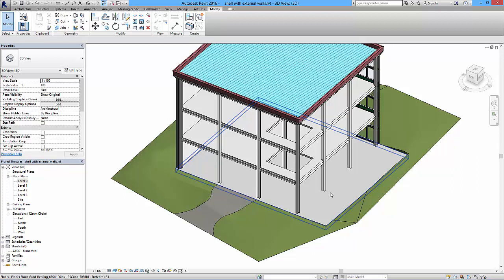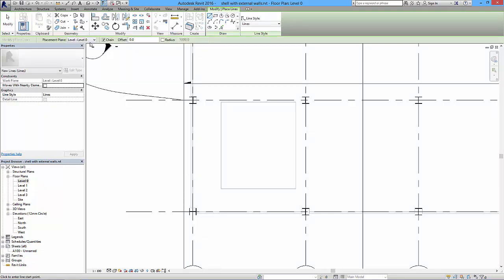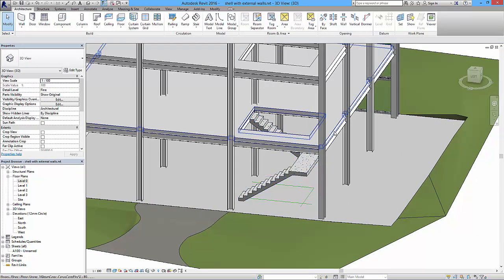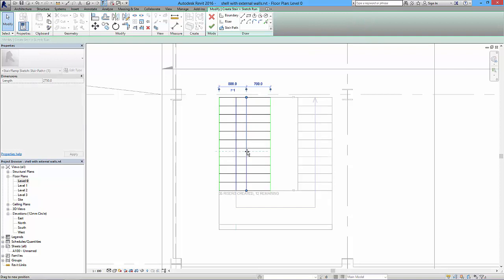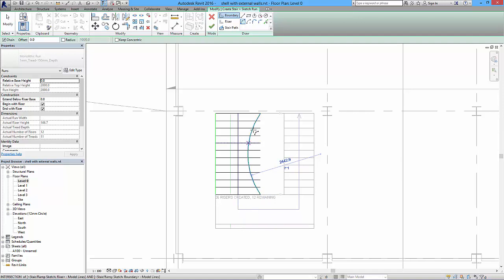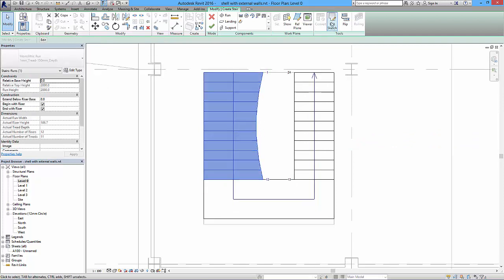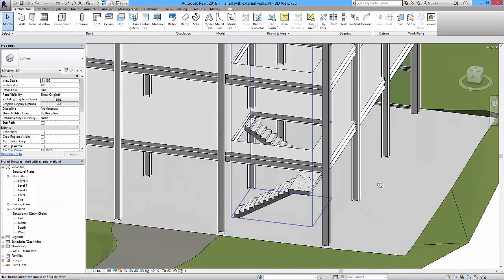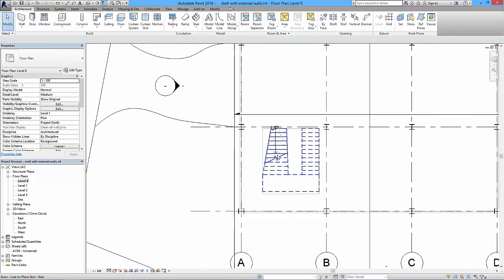Revit 15 Sketch Based Stairs